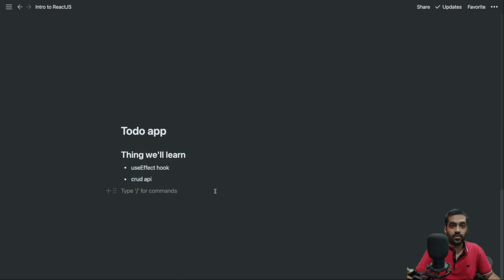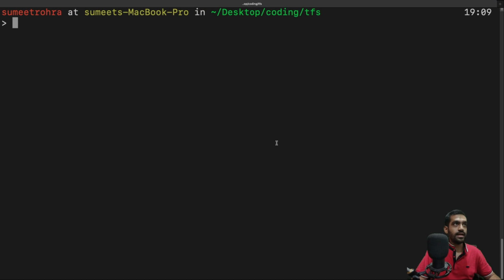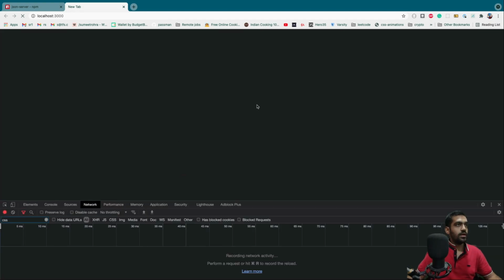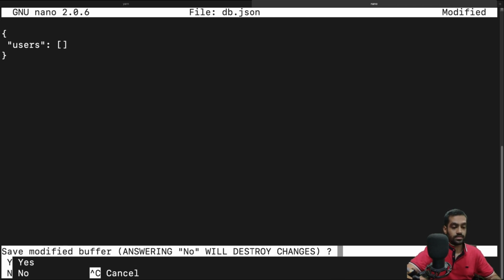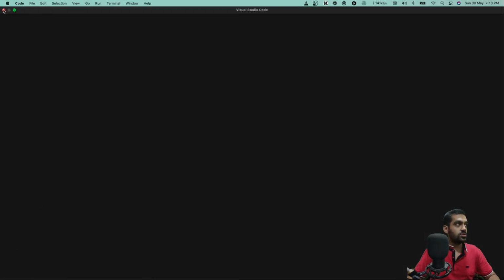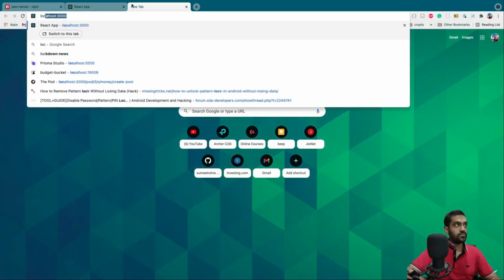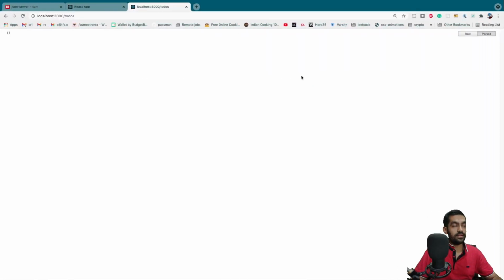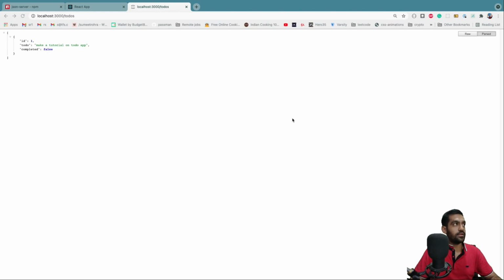3.01 Todo application - json server setup